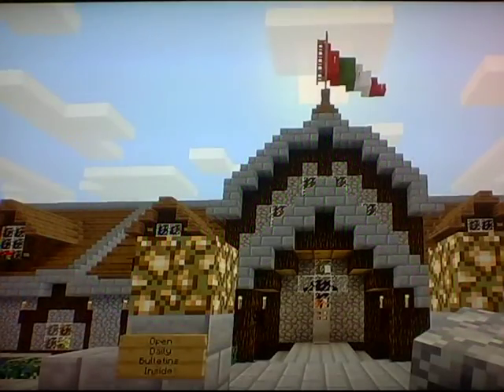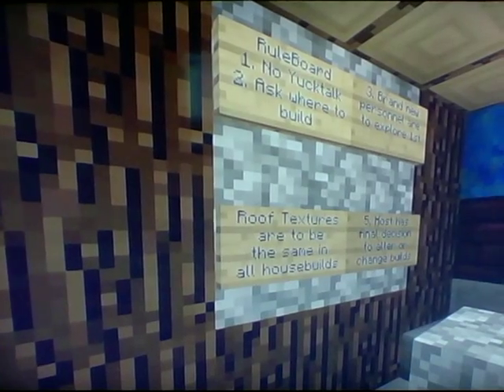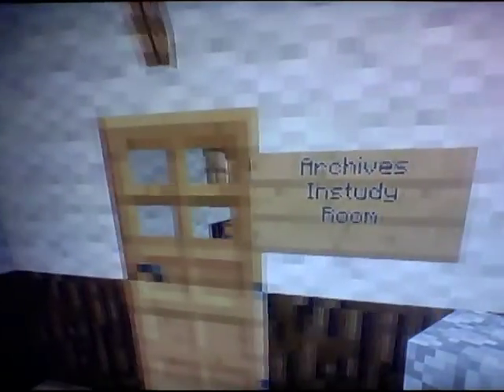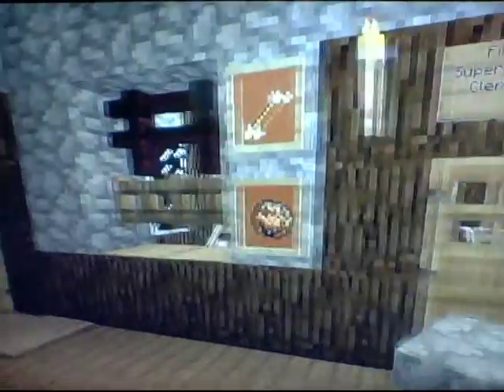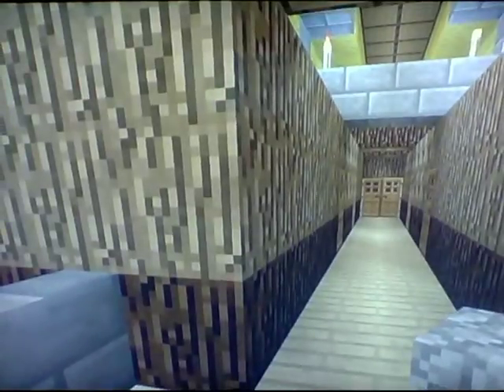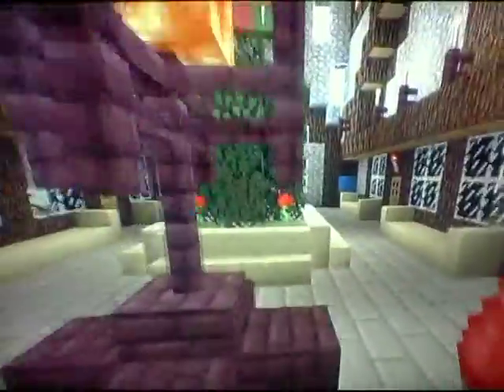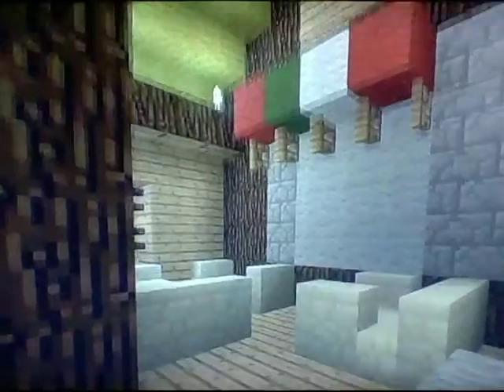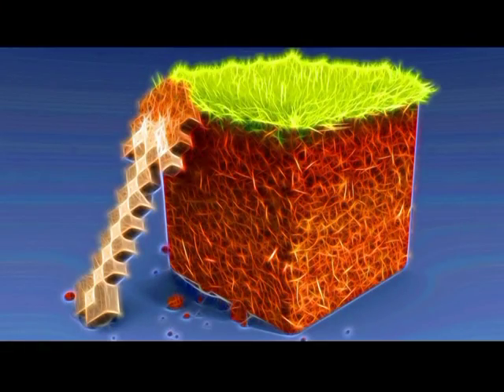Minecraft Let's Present Yorkshire Part 1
This is a tour of the interiors and exteriors of these builds in the Medieval World Yorkshire.  Featured builds are the Town Hall and some apartments.

Captured video with webcam and edited with Pinnacle Studio.